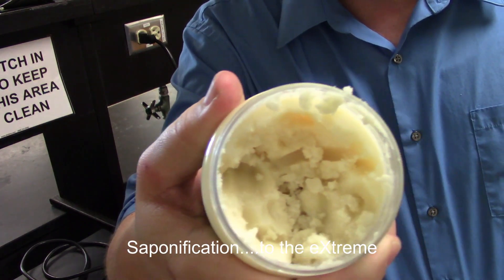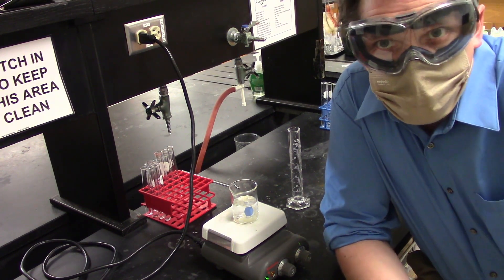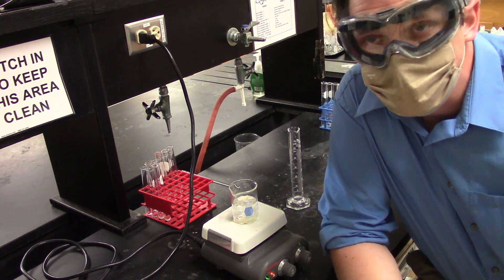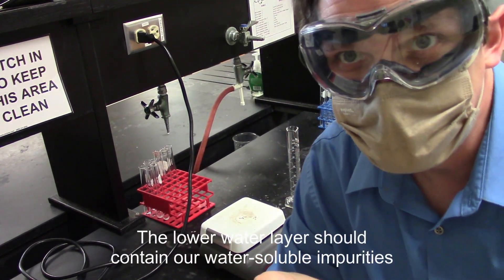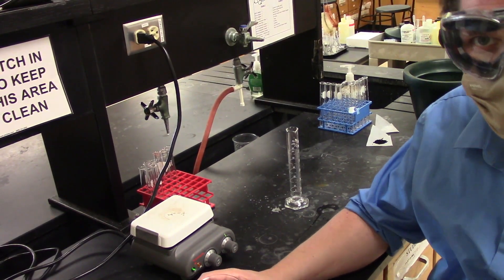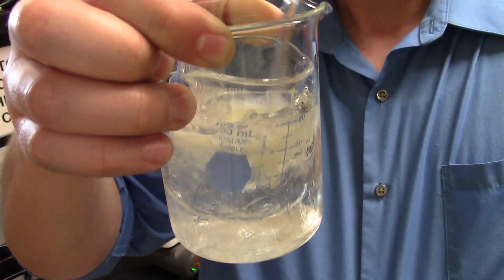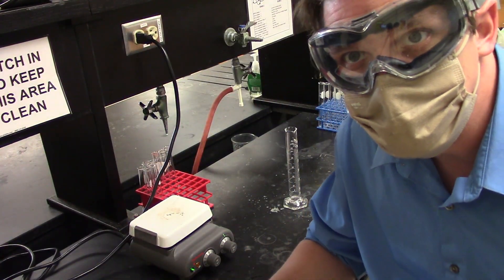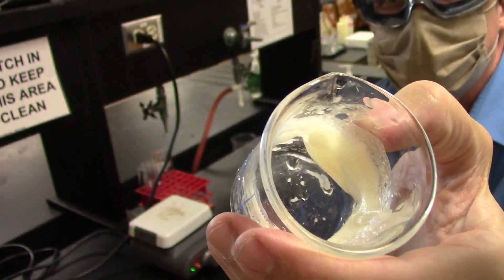Saponification of Palm Oil: Part 1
using hot water to extract water soluble impurities in the starting material